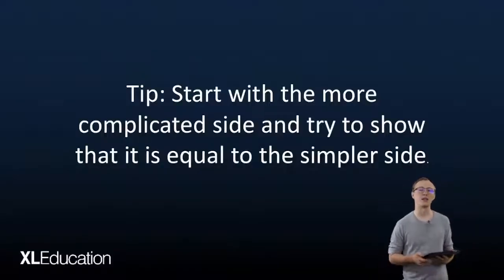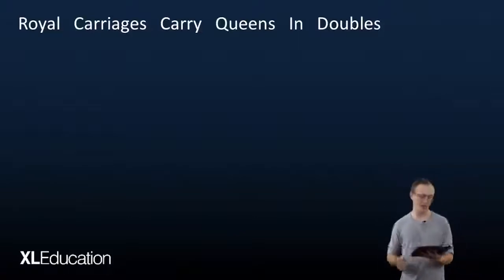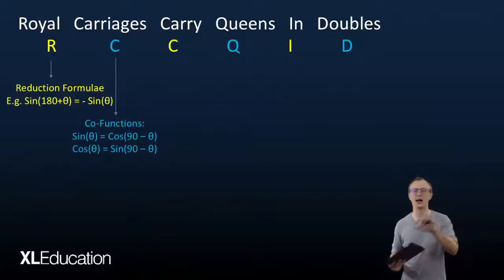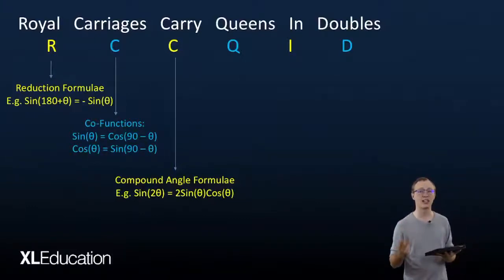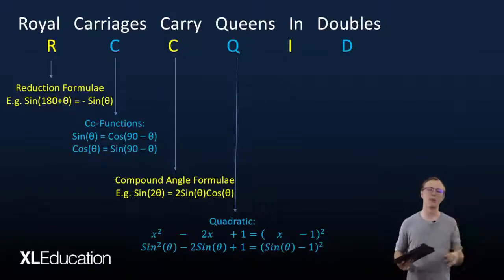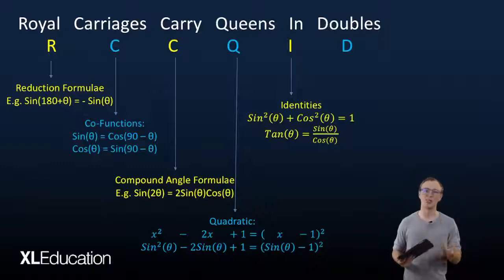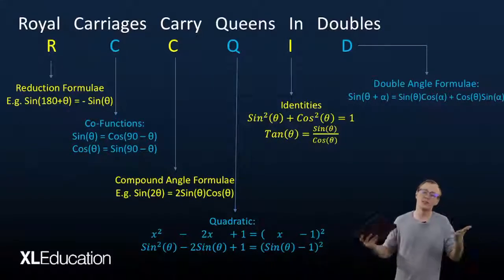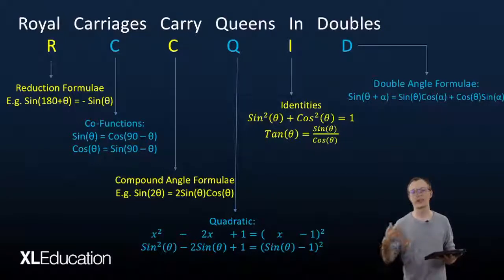Trigonometry: Tips for Trig Identities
Learn an easy way to make sure you have used all the tools available to you in order to solve trig identities.